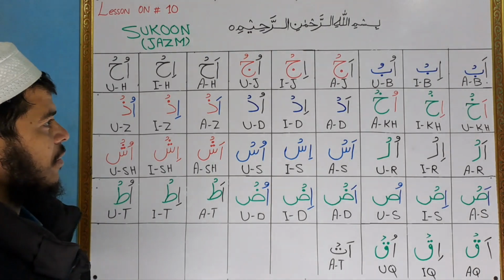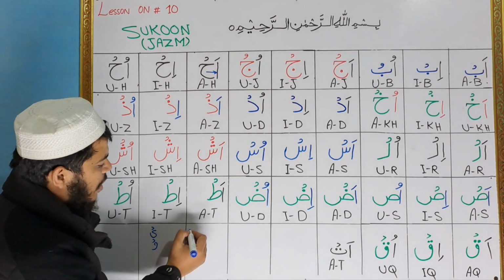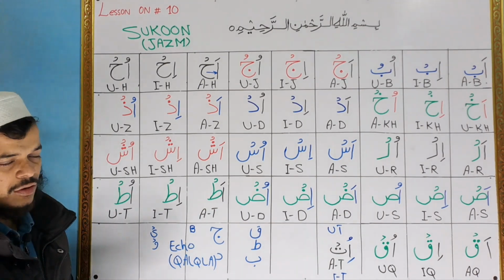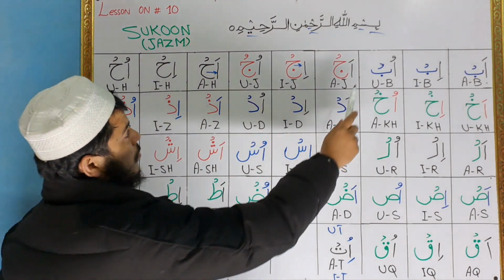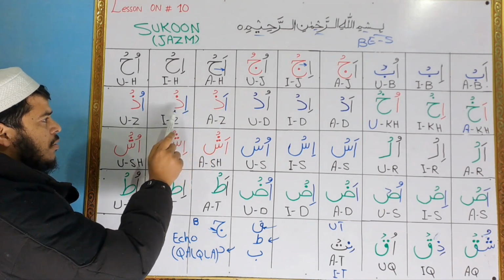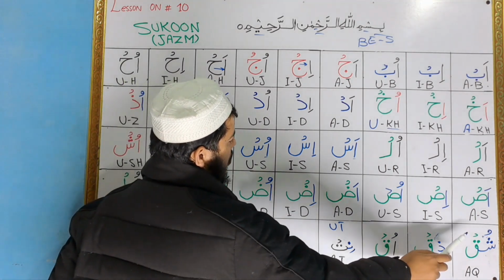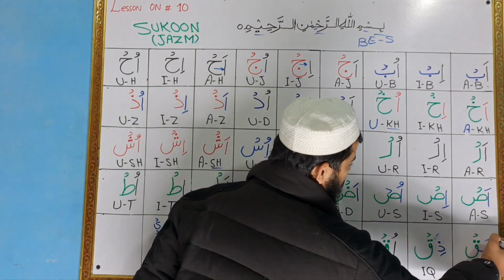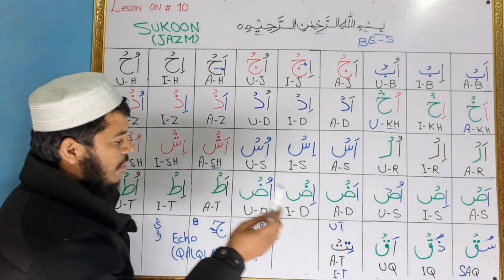Lesson#10 SKOON(JAZAM)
jazakAllah ❤️